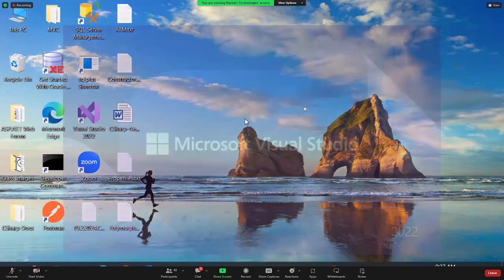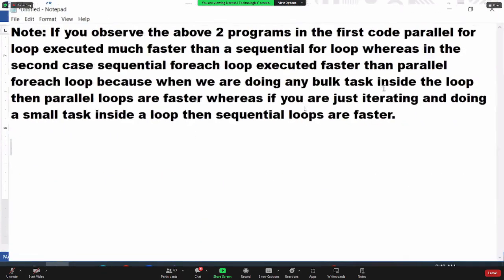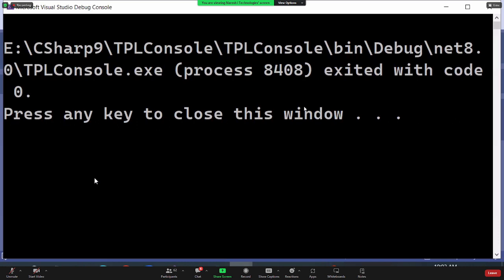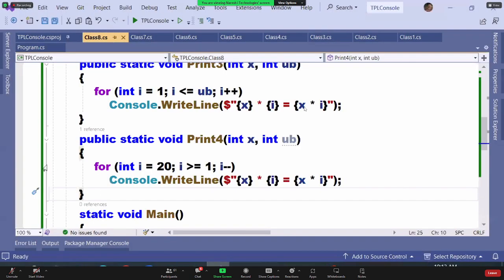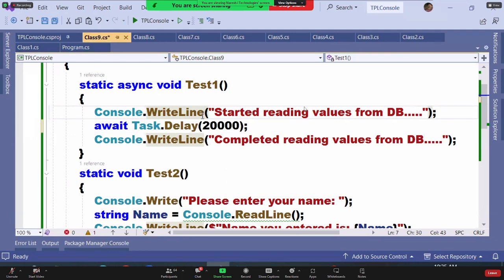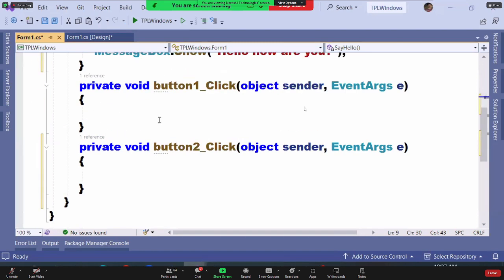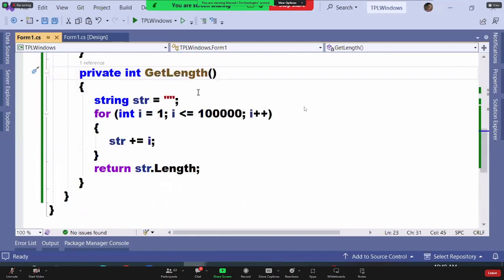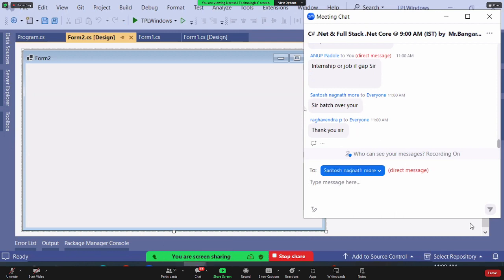ASP.Net Multi Threading/Task Parallel Library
This is The Last Video of ASP.Net and ADO.Net Tutorial

For More tutorial Comment.